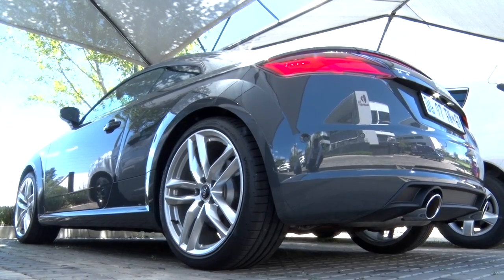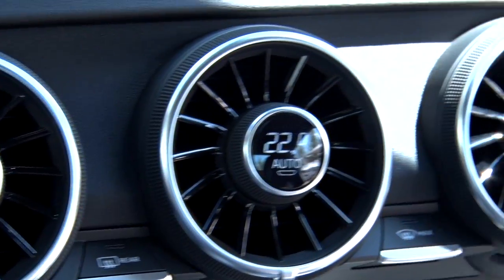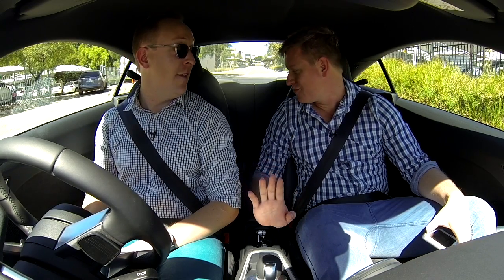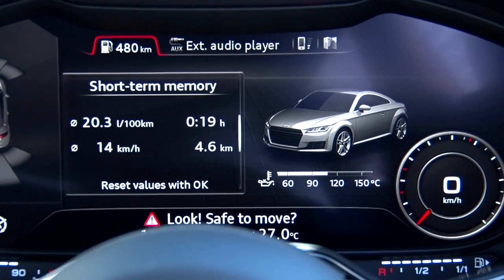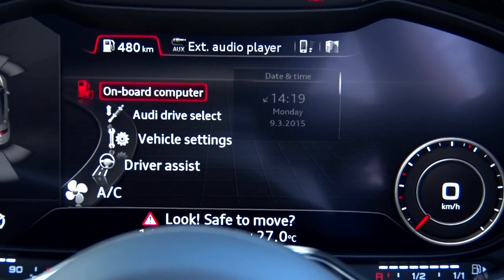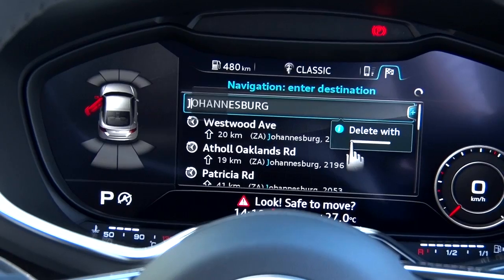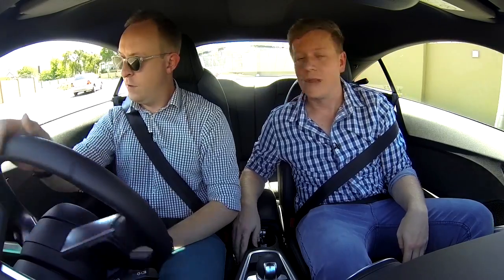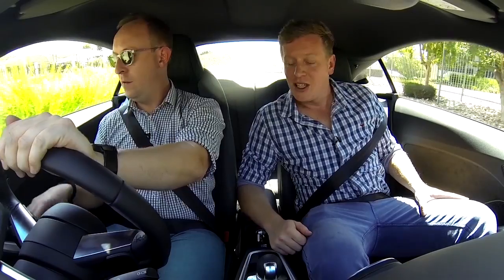Frankie du Toit and Craig Wilson review the new Audi TT 2015 for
Frankie du Toit and Craig Wilson took a test drive of the new Audi TT 2015 for Lekker Tech on Lekker TV.